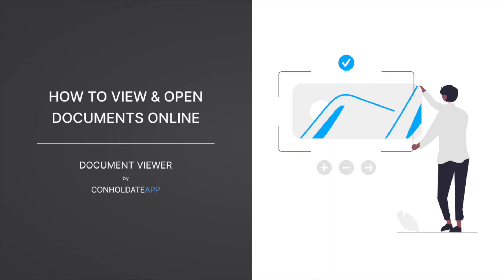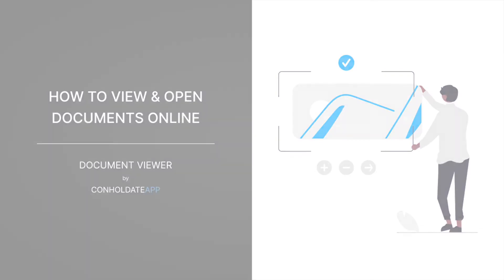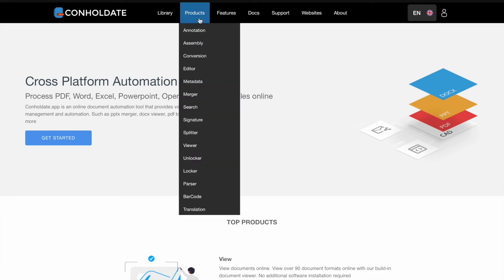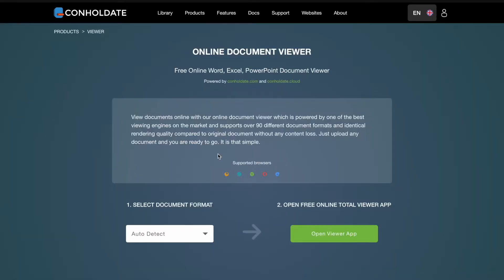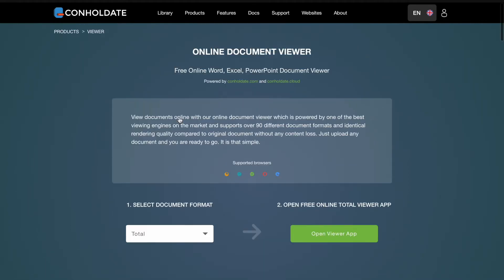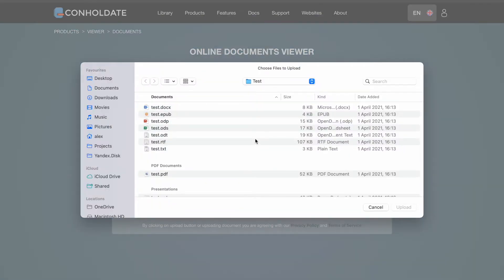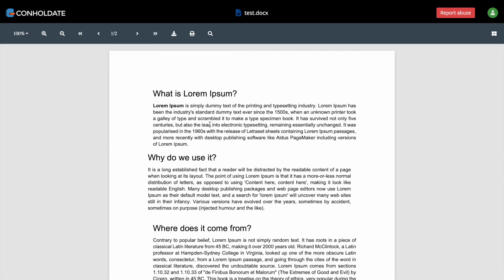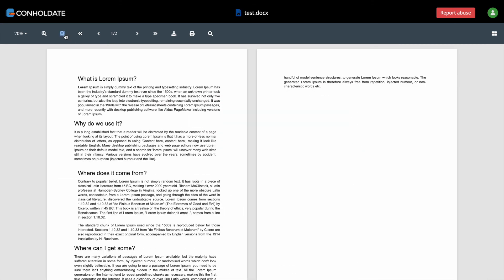How to open & view files online | Conholdate Viewer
Conholdate Apps
Open & view almost any document online for free from any browser.